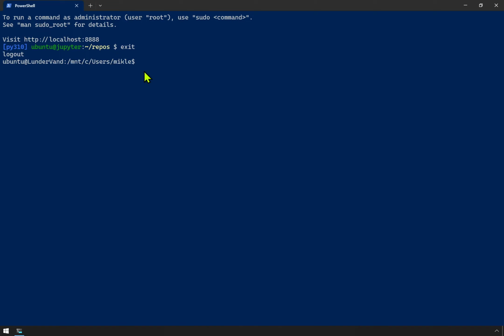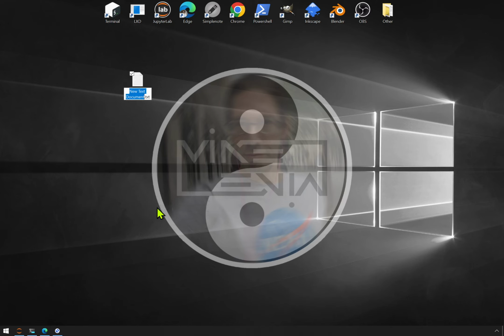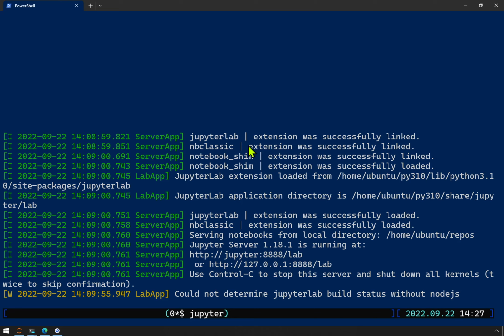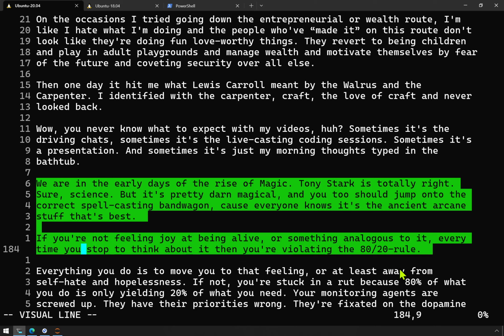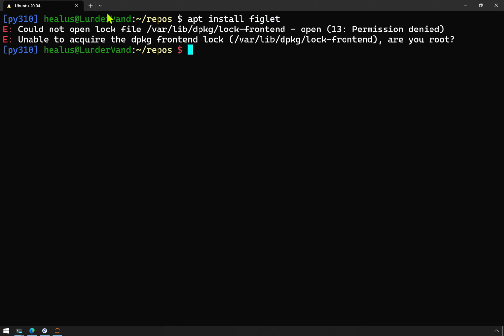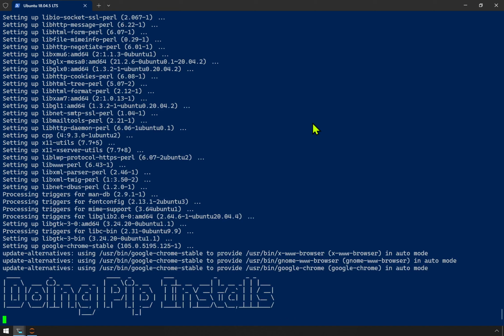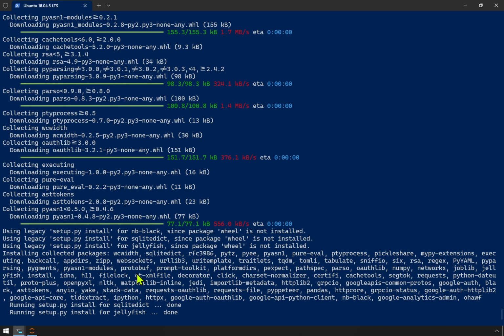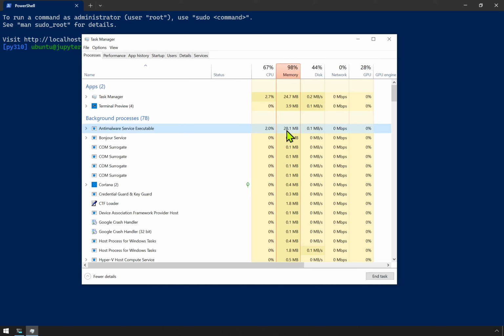Chasing the Rabbit Six OSes Deep Painful Video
This video almost didn't happen, but I managed to capture it so I bring it to you. Someo of my best learnings and teachings are in here if you have the endurance to get through it.